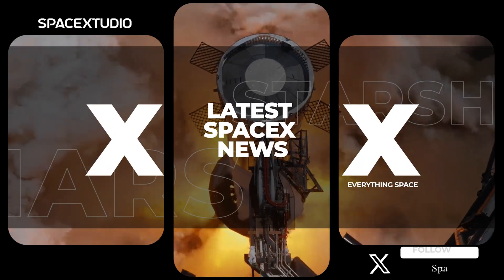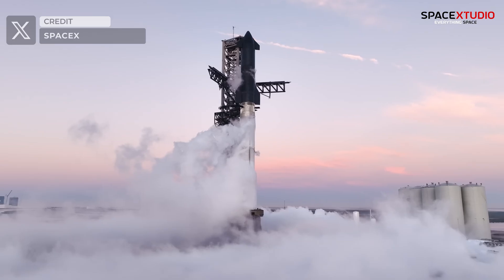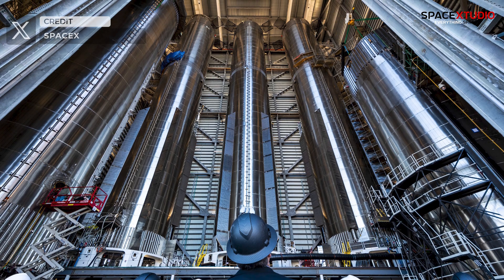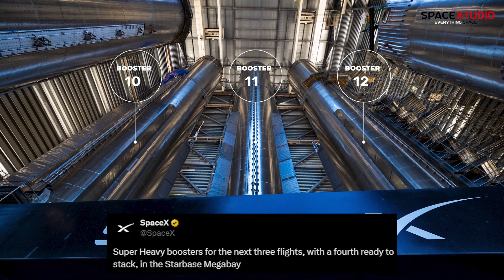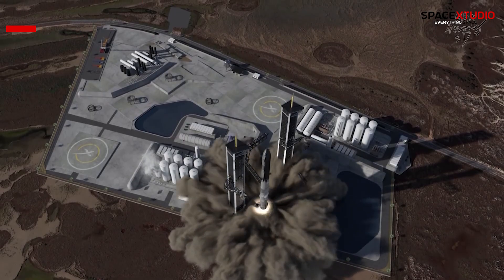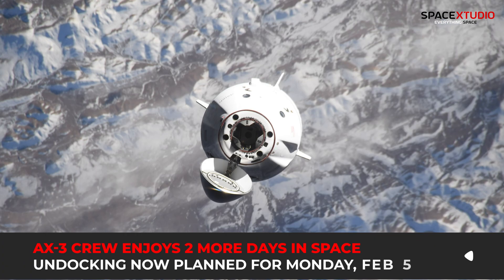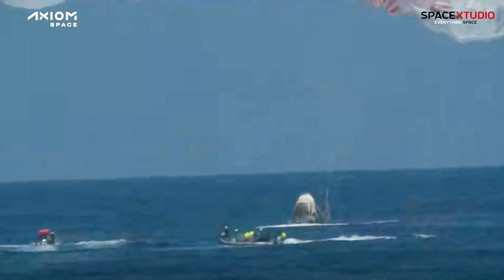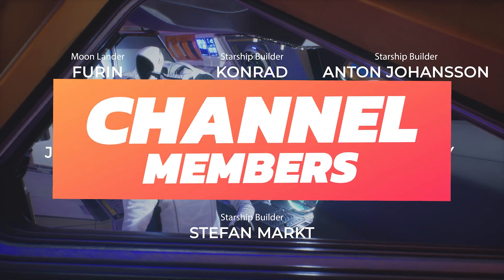SpaceX Flaunts its Super Heavy Rockets Heaven | Starship Tower 2 Updates | AX-3 Mission Return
My latest video on everything at SpaceX! Watch it now not to miss any important developments.